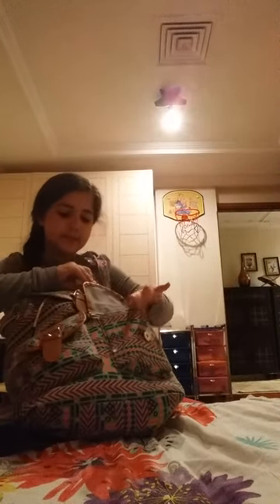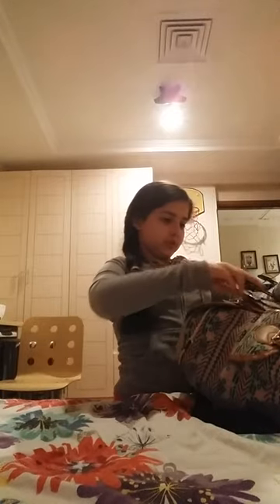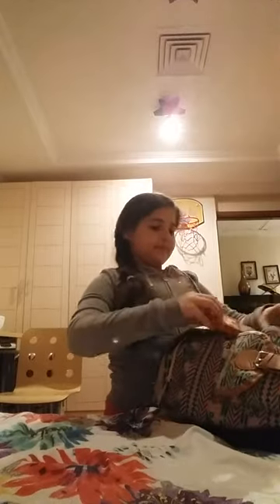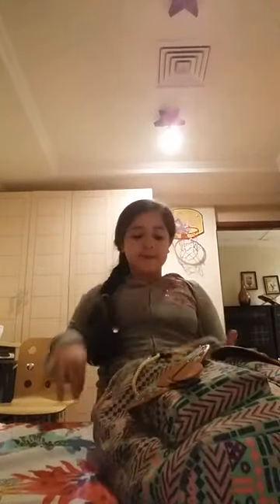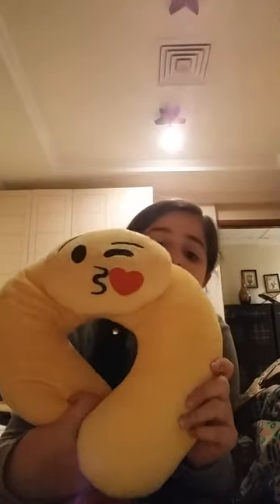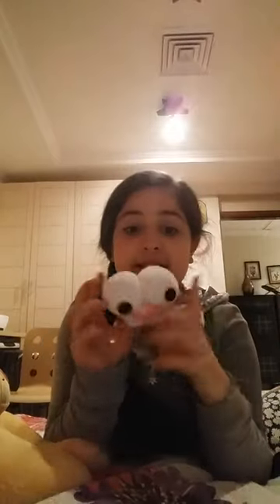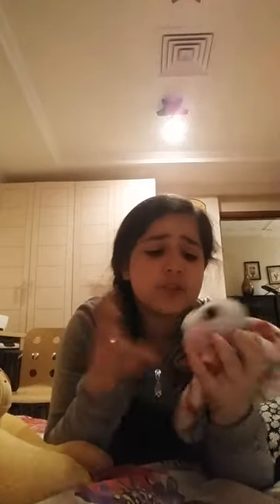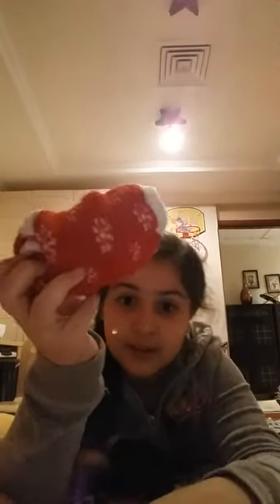What's in my traveling bag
About my things